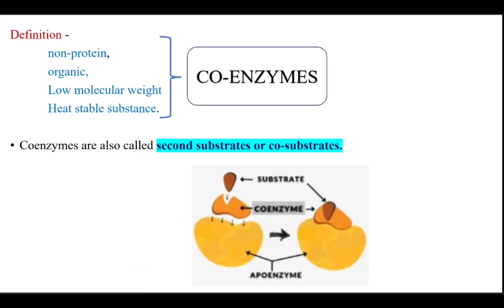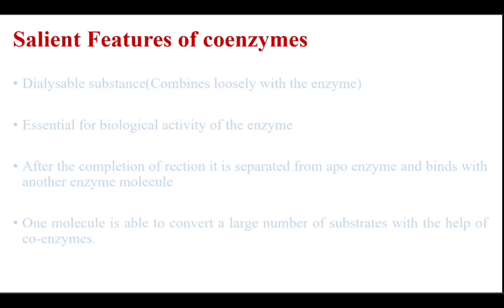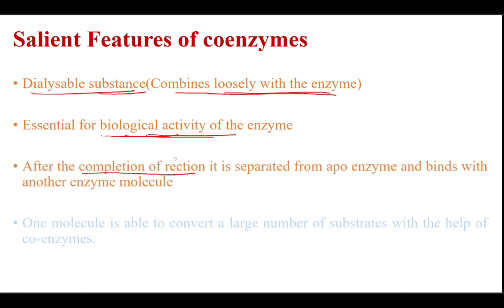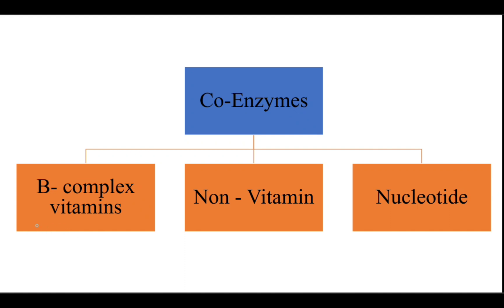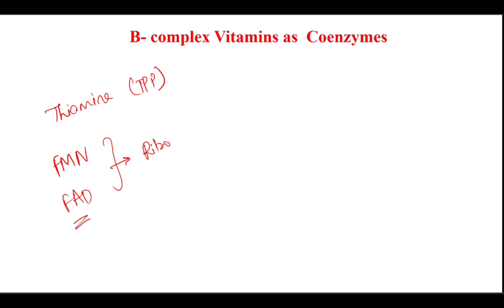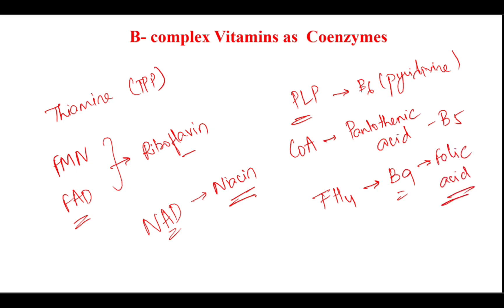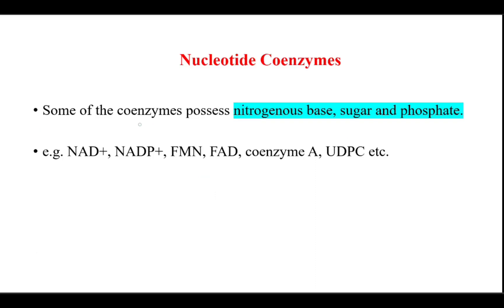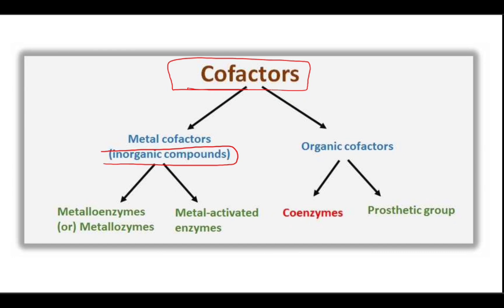Co-Enzymes: Definition and Salient Features (enzymes 4)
In this video definition and salient features of coenzymes are discussed